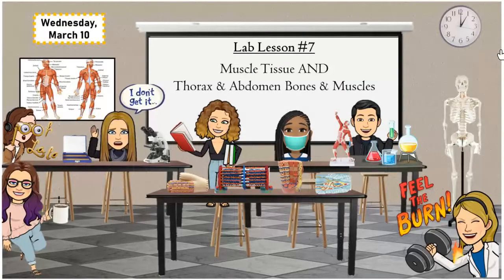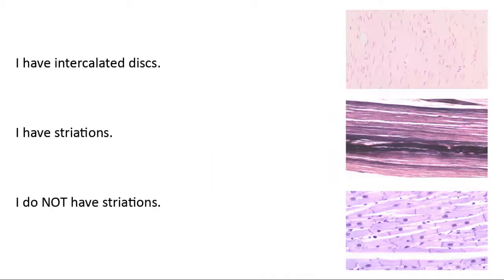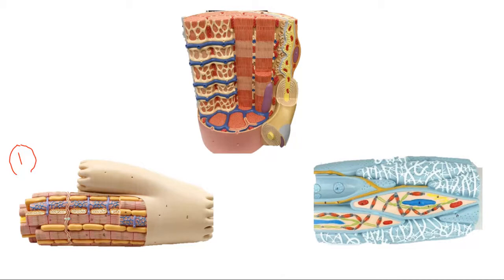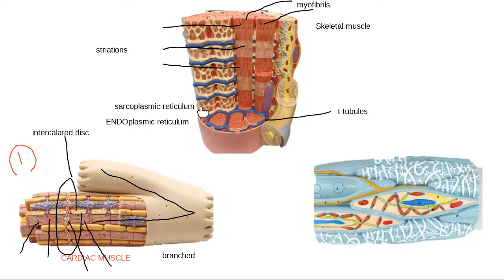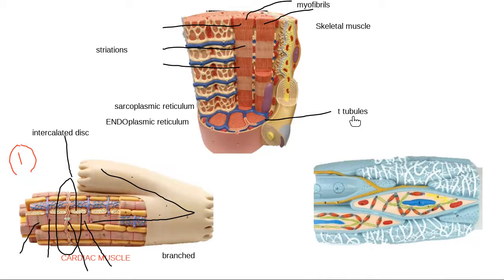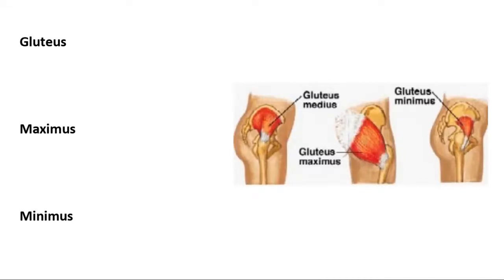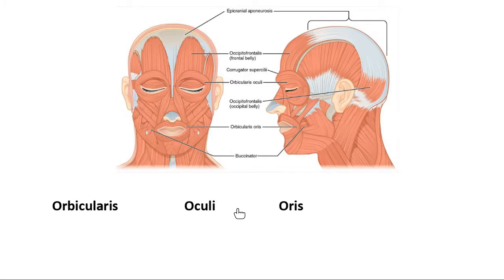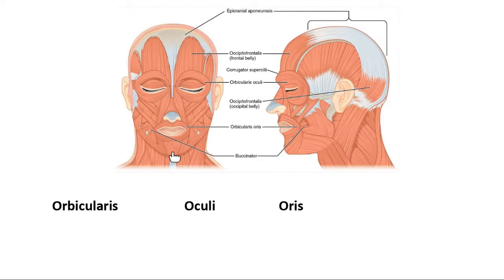Lab Lesson #7 - March 10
In this session, we covered Lab Lesson #7 - Introduction to Muscle Tissue AND Bones & Muscles of the Thorax and Abdomen. We started with a review of muscle histology, then looked at the three types of muscle tissue on models. We explored the sarcomere model, which shows the microanatomy of a skeletal muscle cell, then briefly touched on some of the specific words for parts of a muscle. We moved into a discussion of what muscle movement words mean, then pulled up Visible Body to remind ourselves of how to use it to find the bone markings we need to know this week. Finally, we completed the Origin & Insertion activity at the end of this week's lab packet to start predicting muscle actions based on their attachment sites.